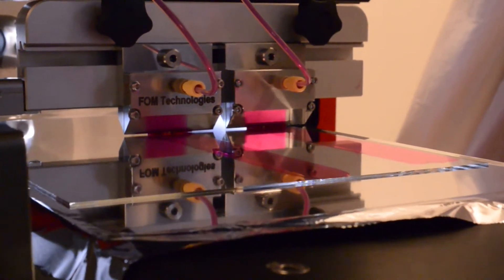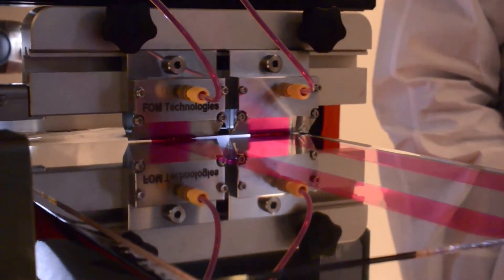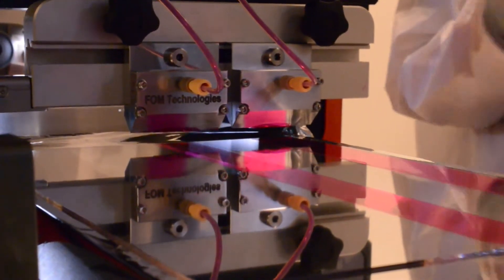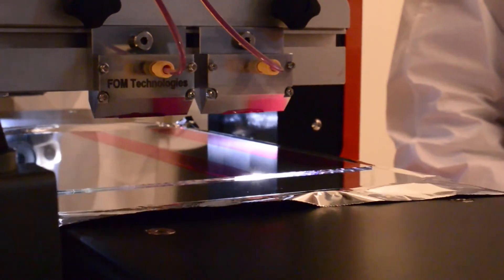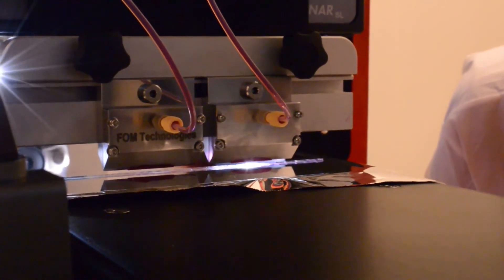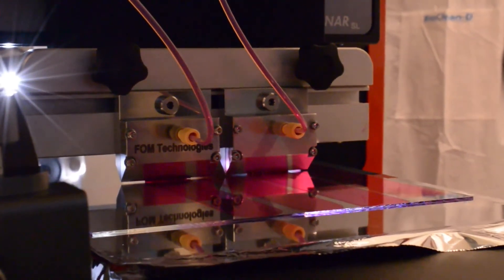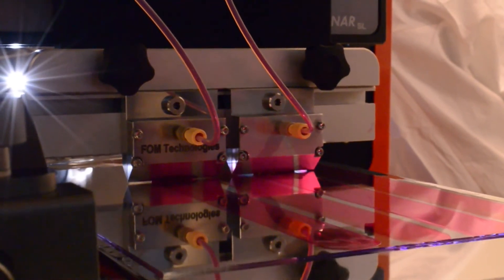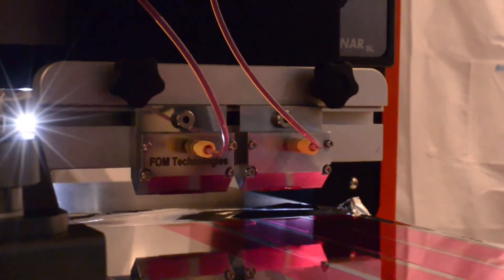Fully Automated slot-die coating on FOM AlphaSC - CNR Bologna | FOM Technologies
Bench top slot-die coater from FOM Technologies installed at CNR in Bologna, Italy. Coating on flexible and glass substrates.